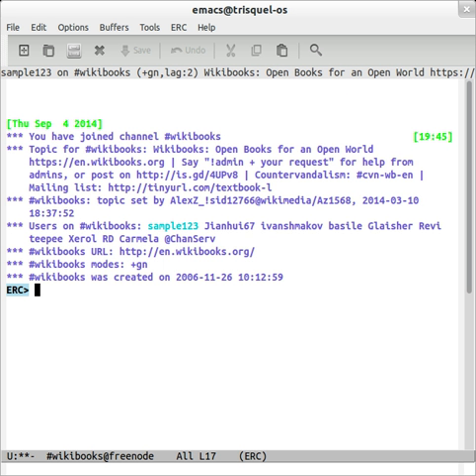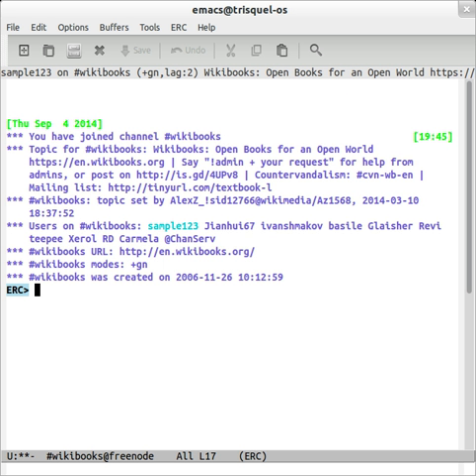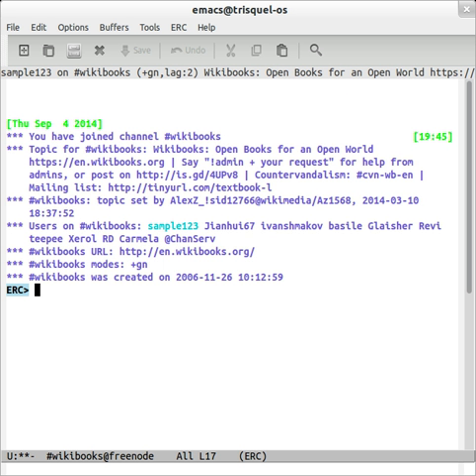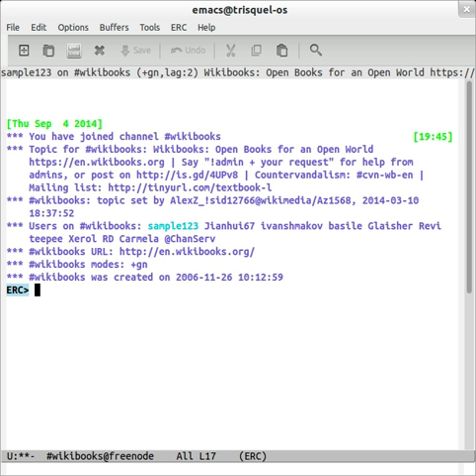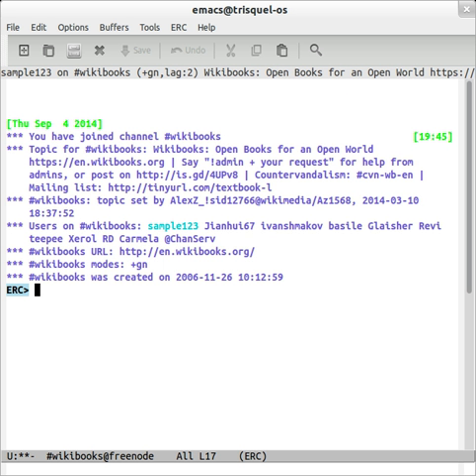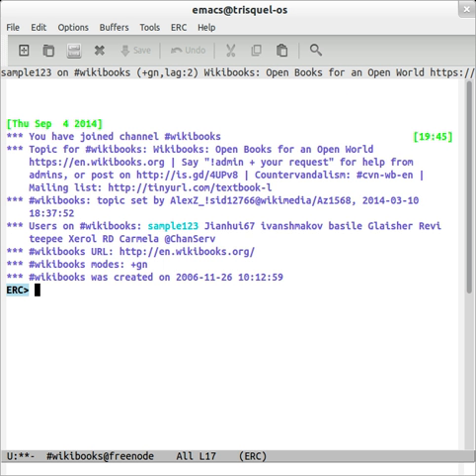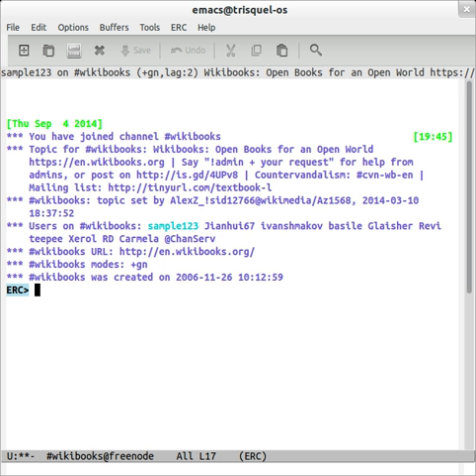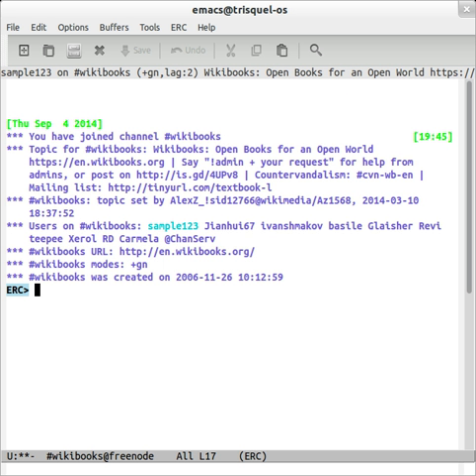ERC (software) | Wikipedia audio article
00:00:13 1 Features
00:01:55 2 History
00:03:31 3 Related work
00:04:13 4 See also

- Socrates

SUMMARY
ERC is an Internet Relay Chat (IRC) client integrated into GNU Emacs. It is written in Emacs Lisp.